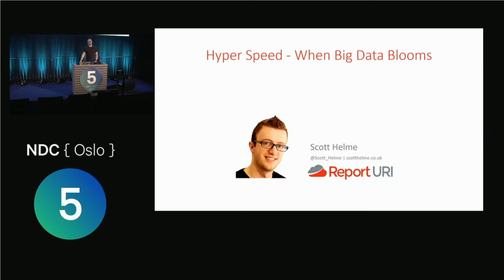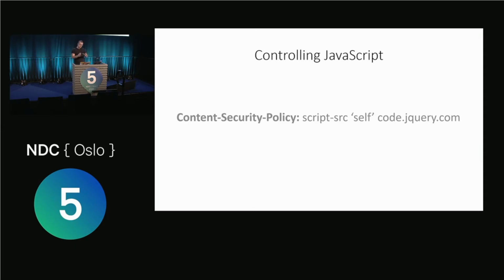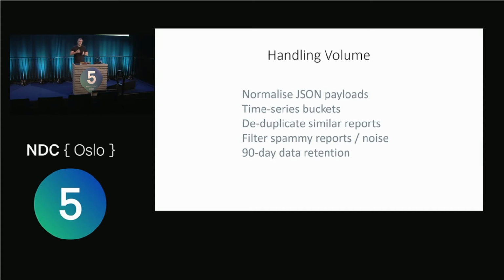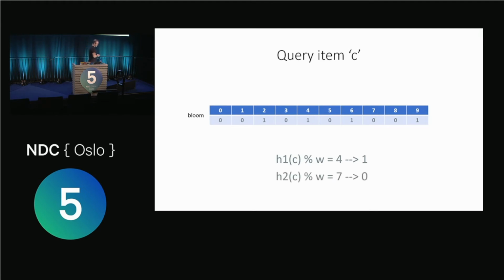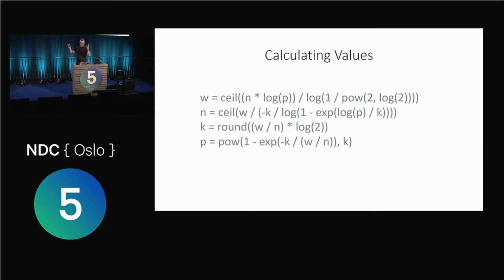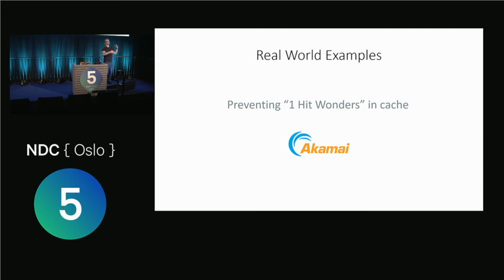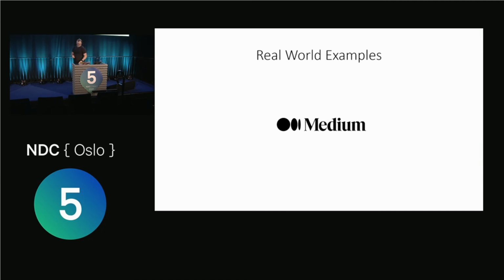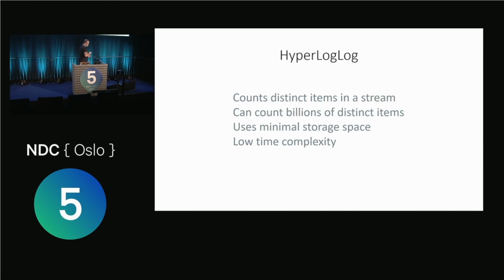Hyper Speed: When Big Data Blooms - Scott Helme - NDC Oslo 2021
Handling and processing huge volumes of data can be challenging and at Report URI we can receive and process almost 65,000 JSON payloads per second, containing telemetry from clients all over the World.

I'm going to talk about our infrastructure and how we use the most awesome data structure that you're probably not using, a Bloom Filter, to help us handle unimaginable amounts of data with amazing speed and space efficiency.